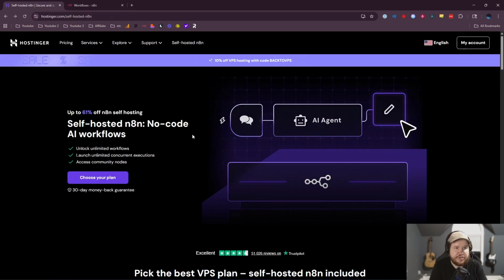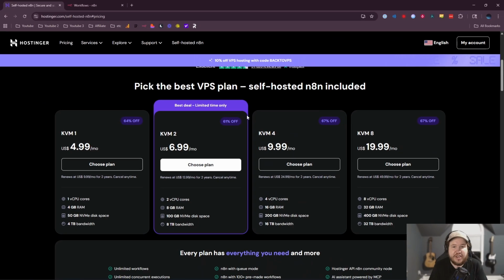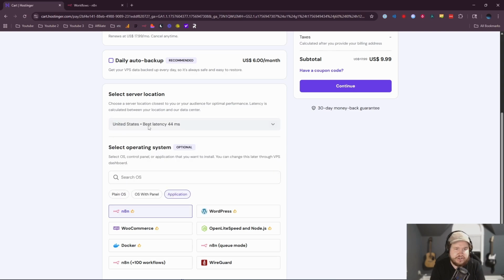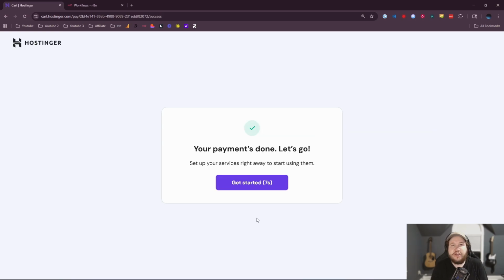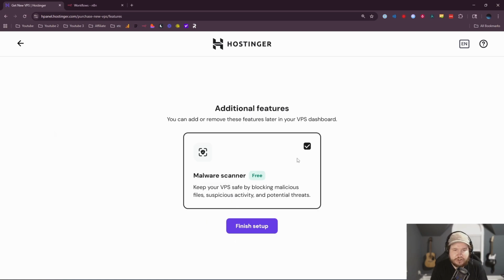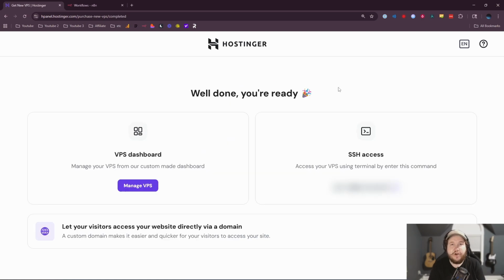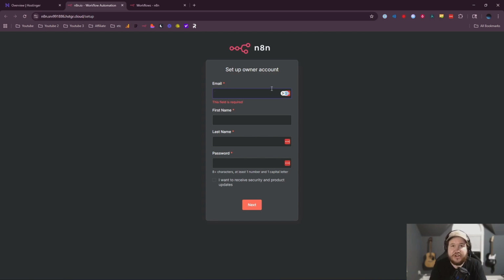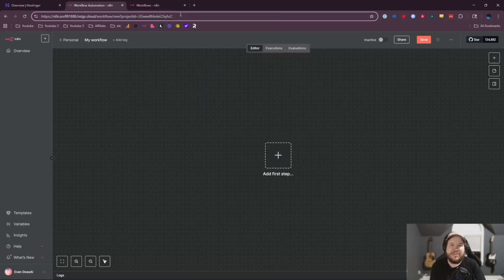How To Self-Host n8n In 5 Minutes - The Super Simple Way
Join my AI automation community and access all of my templates, tech support + more